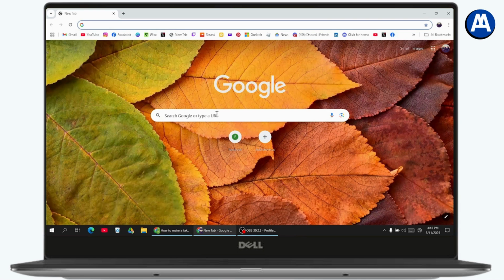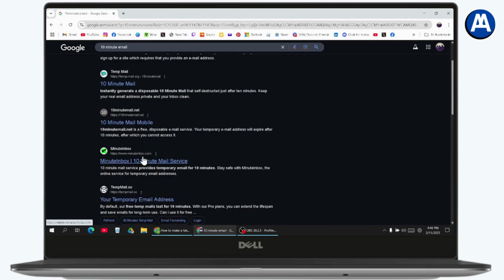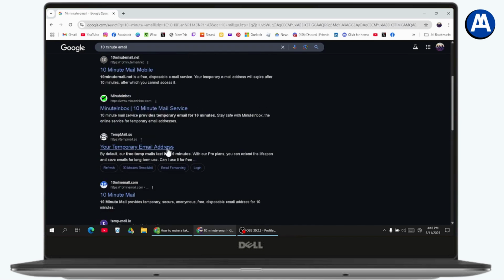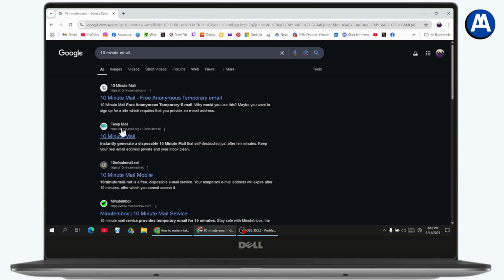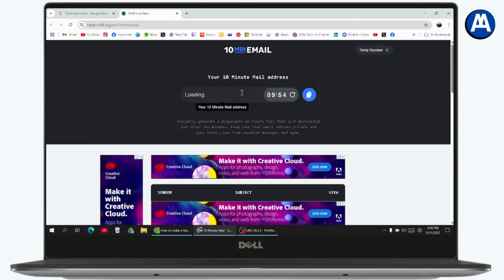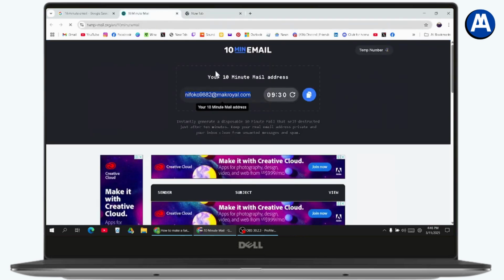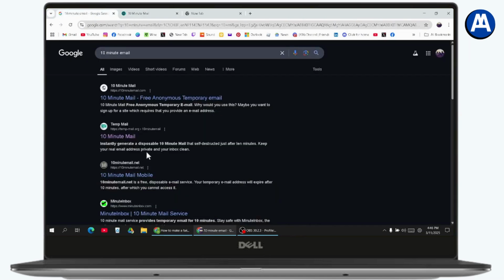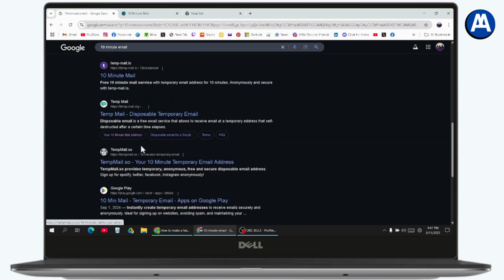How To Make A Fake Email (2025) | Initial Solution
How To Make A Fake Email
create fake email account
how can i create fake email
how do you make fake email on laptop

0:00 - Introduction
0:05 - Opening Your Browser and Ensuring Internet Connection
0:15 - Searching for "10 Minute Email" or "Temporary Email"
0:30 - Selecting a Website to Generate a Fake Email
0:45 - Copying the Temporary Email Address
1:00 - Using the Fake Email on a Website
1:10 - Conclusion